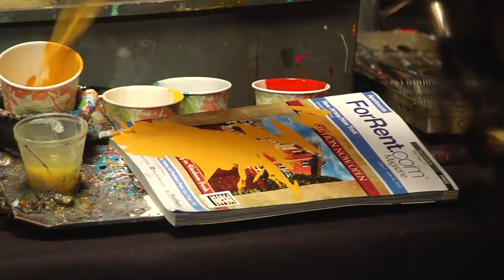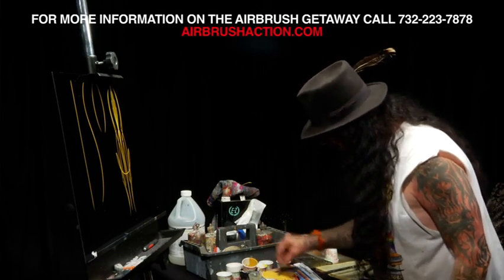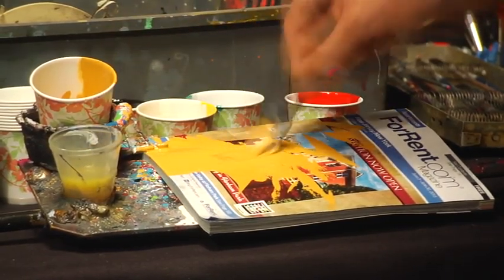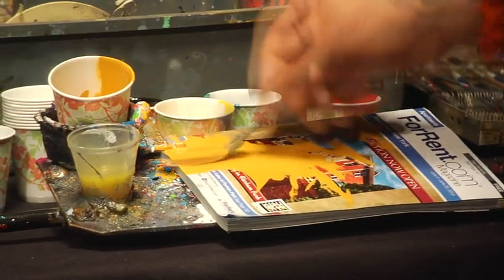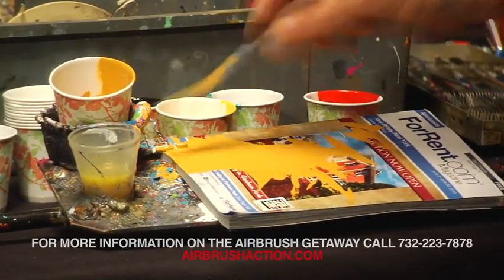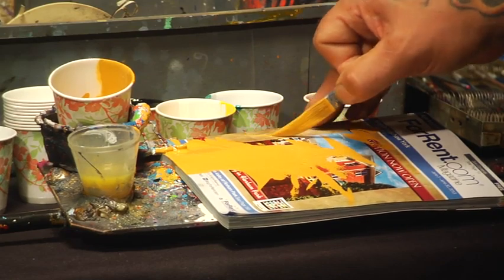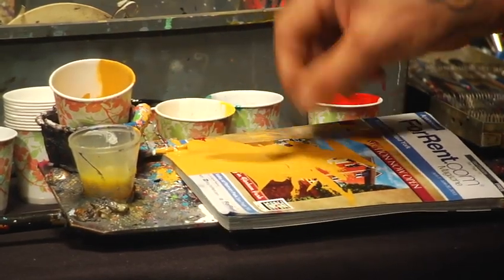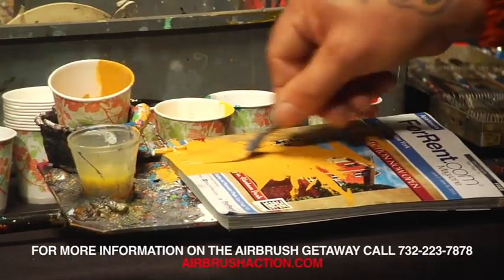"Paletting a brush" for pinstriping - demo by Glen Weisgerber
In this FREE presentation, pinstriping great Glen Weisgerber demos the finer points of paletting a pinstriping brush for optimal results. Produced by Airbrush Action magazine and the Airbrush Getaway Workshop program